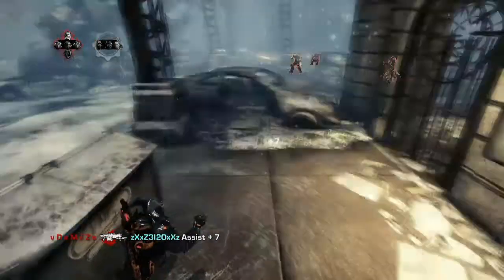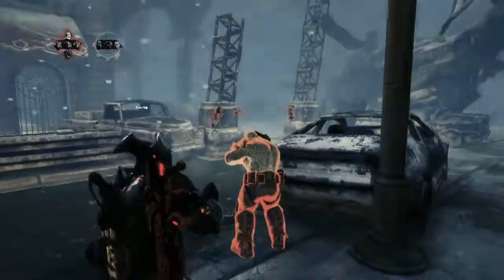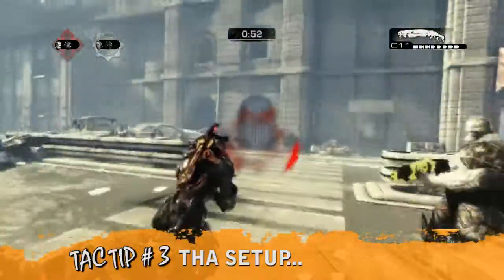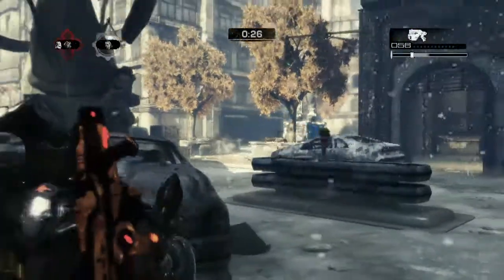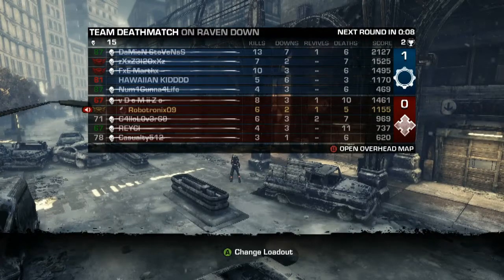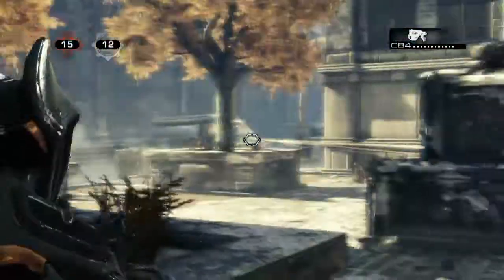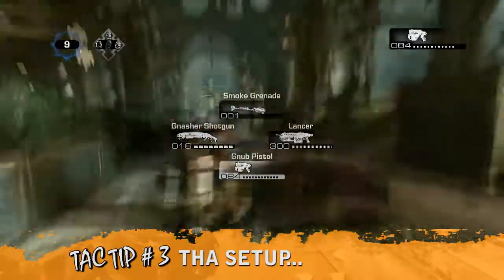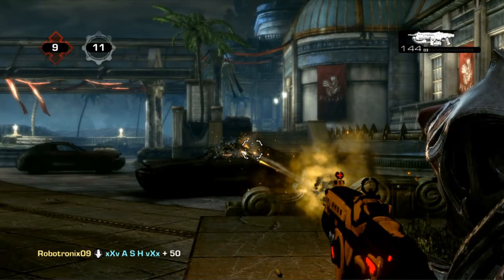GAME SKILLS Episode Three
Hey Folks, it's Robotronix09.
Take a ride with me as I analyze my Gear of war 3 game play videos in order to improve my overall performance.  We'll go over the things that I've done right as well as the things that I've done awfully wrong and hopefully we'll work out a solution together.  Feel free to post comments and rate the videos.